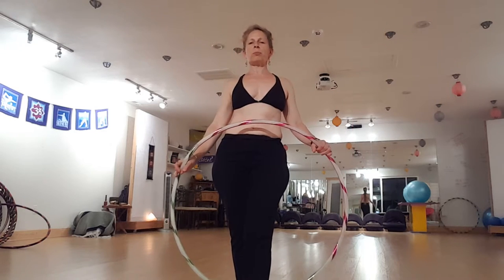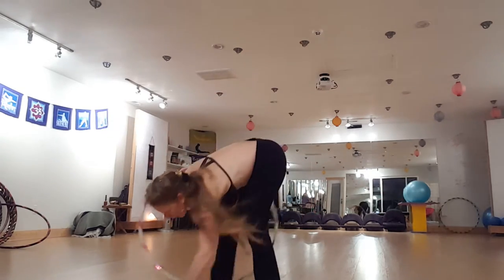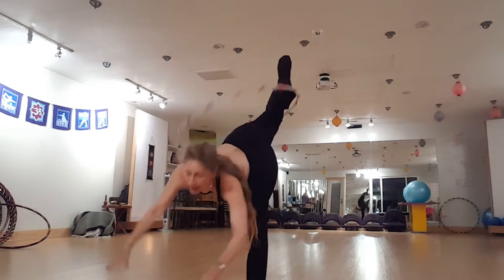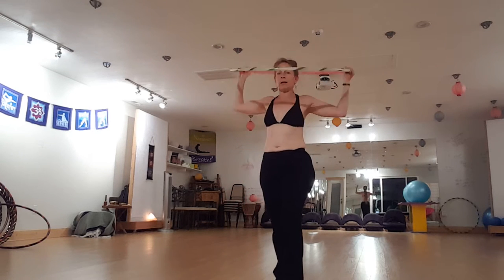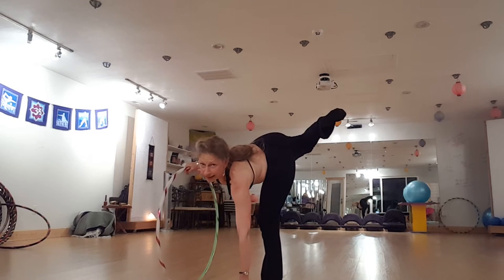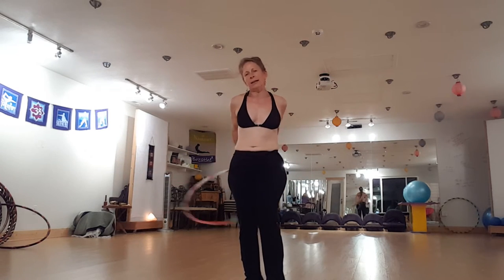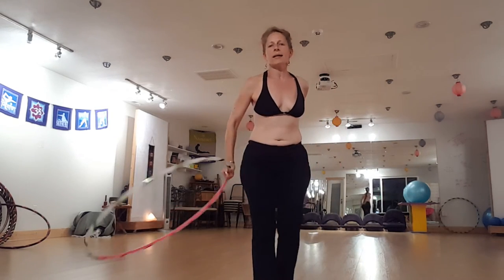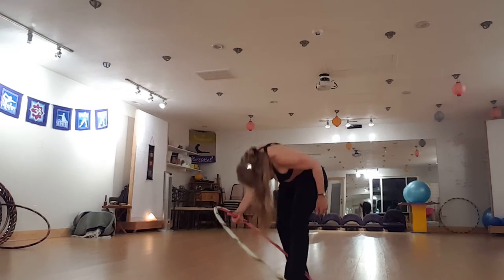Inverted Scorpion Pass Hula Hoop Trick Tutorial by Che~ Hip The Hoopla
Hip The Hoopla's Che' Rippinger presents a one minute flexibility variation of the Scorpion Pass with an inverted split stretch with a hula hoop! More humor & how to learn hoop dancing
Hoop Love, Ya'll! ~Che' Rippinger, Founder of Hip The Hoopla

PLEASE NOTE: There are some prerequisites for this hula hoop trick. One is having the basic scorpion pass first. Second is being able to do the inverted split stretch/leg extension. Some yoga pose/posture training will help with that. Please make sure you are *very* warmed up especially in the legs and hips, and overall body, as well before attempting this and pulling any of your wonderfully functional muscles!

HOOP DANCE TIPS: Please warm up and cool down (head to toe!) to keep your body safe and hooping longer, hydrate, and take it sloooow! Make sure you have a nice dance posture: stand tall, shoulders back, chest and head lifted, abdominal wall in, pelvis tucked under and a slight bend in the knees. Dancer/Boxer feet--keep your weight shifted forward on the balls of your feet rather than resting back on your heels--easier for nimble movement. Try everything *without* the hoop first. Next, just hold the hoop and do the moves. Then get your fancier hoop moves in while coordinating with some basic stepping or fancy footwork dance combinations. Bring all you have to the table--your personal style, experience and sass! Stay positive and give yourself lots of credit for any and all progress! Keep a hoop notebook and take a couple of moments to write down tips and tricks that are helpful for you. Then review them right then and there, and a few minutes the next day...etc. You'll be amazed at your progress! Please post how you are doing. Grab a buddy and stay accountable to another.

~Hoop Love Ya'll ♥ ~Che'

@hipthehoopla on Instagram & Twitter